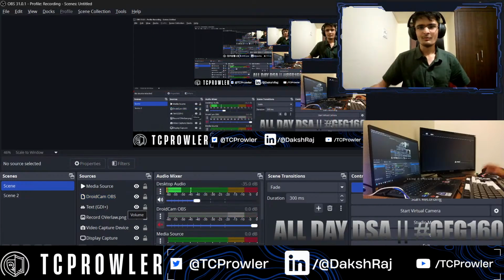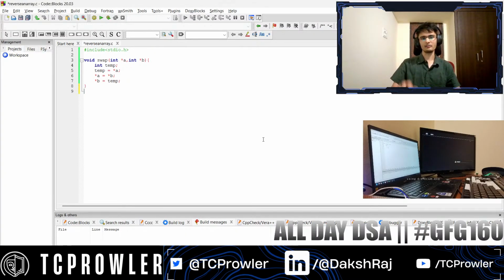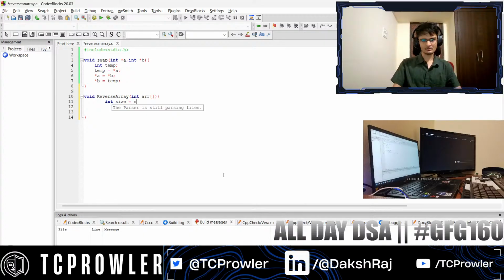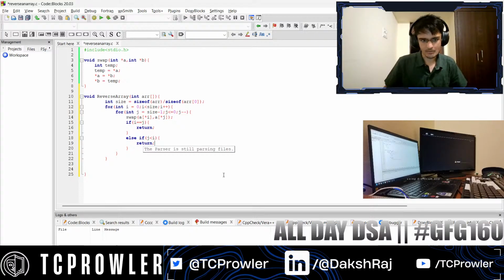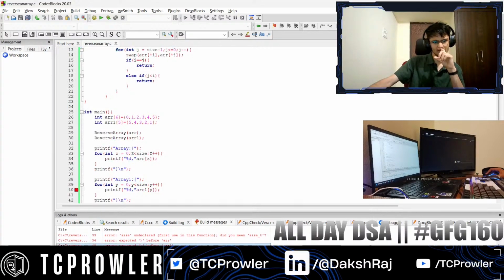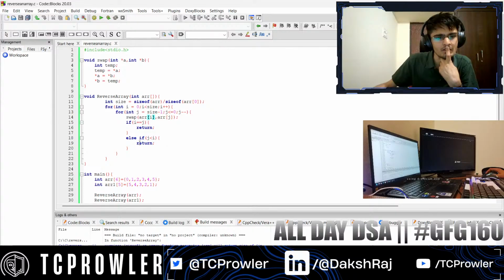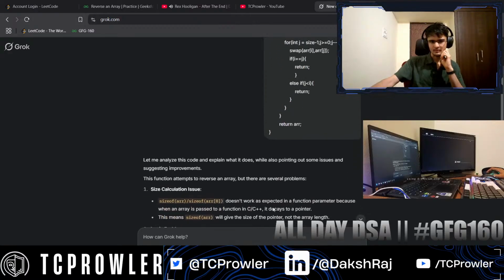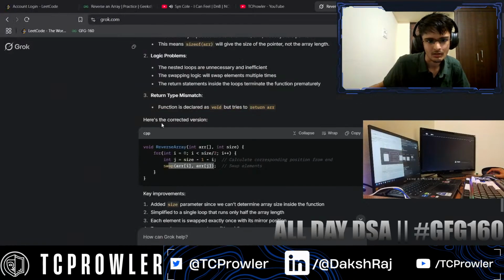ALL DAY DSA || Solving DSA Problems until my fingers bleed!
Tune in to watch me solve DSA Problems and hone my programming skills until my brain gives out!